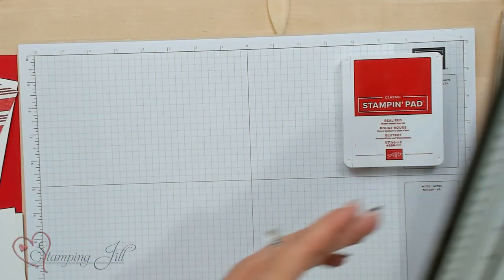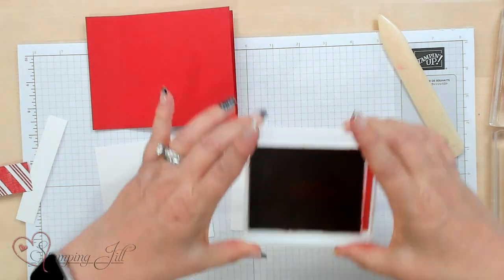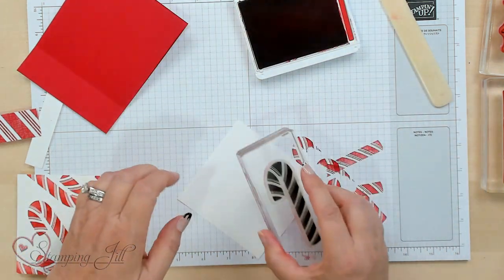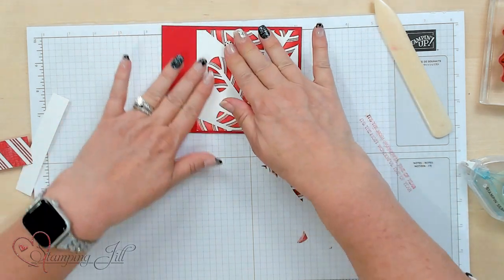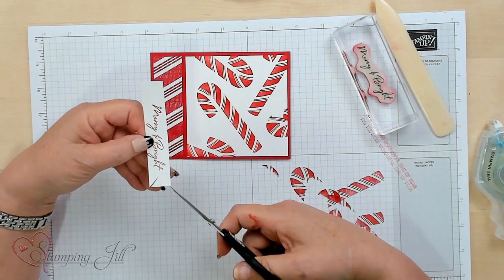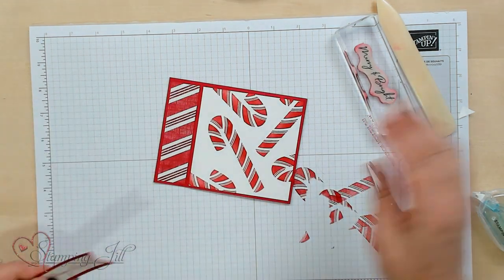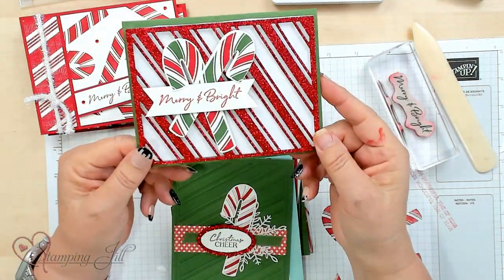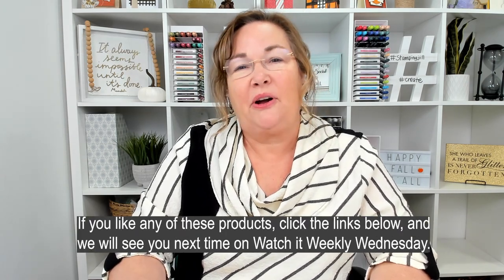Stamping Jill - Sweet Candy Cane Christmas Card Ideas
Stampin' Up! Demonstrator Jill Olsen demonstrates the beautiful Sweetest Christmas Suite Collection with the Sweet Candy Cane Stamp Set. We love out red and white cards. See how easy you can make your Christmas cards this year. Check it out!